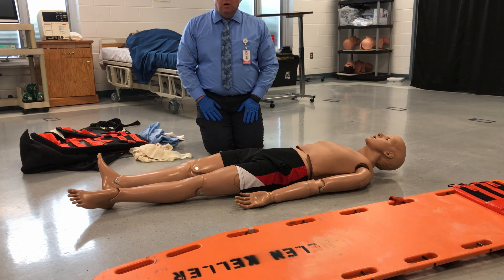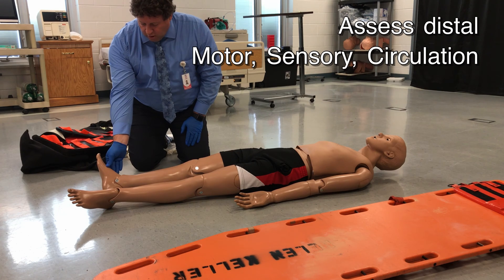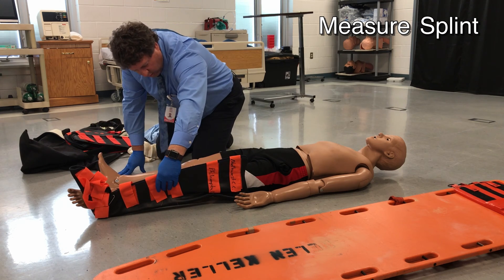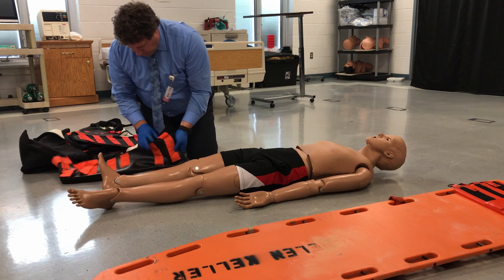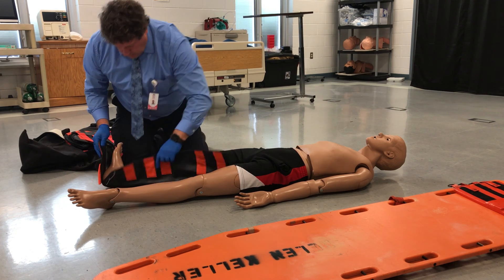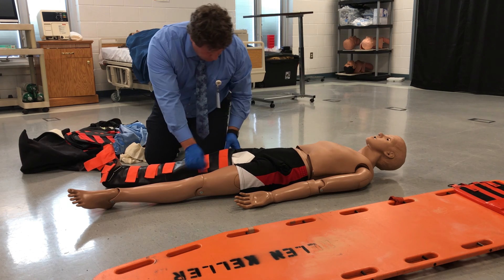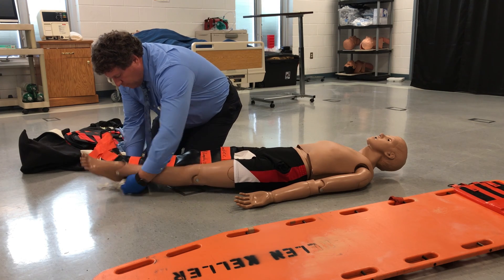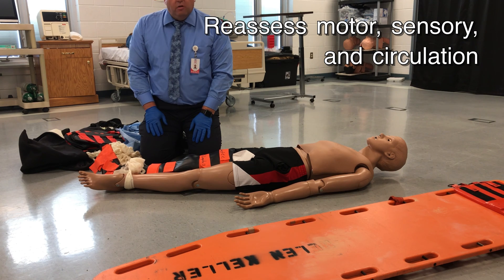Long Bone Immobilization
This video is for my EMT students to better understand how to perform the NREMT Long Bone Immobilization skill station.